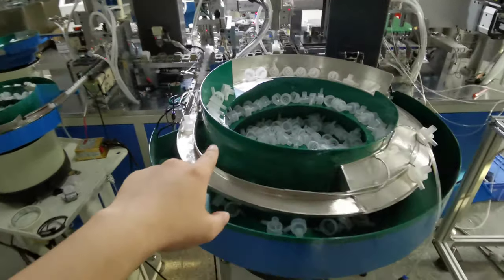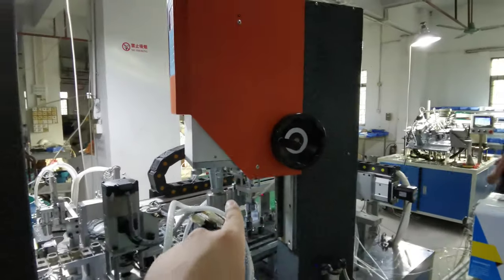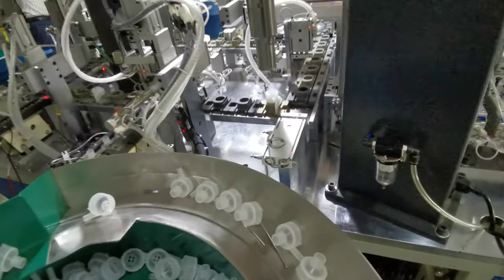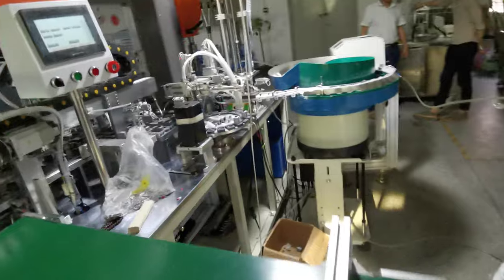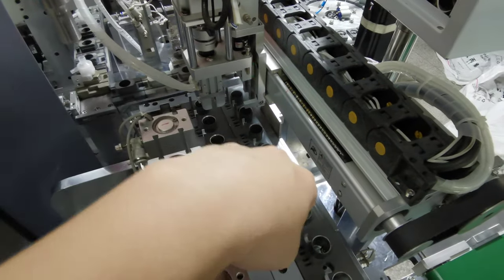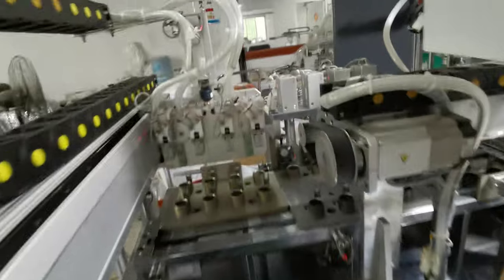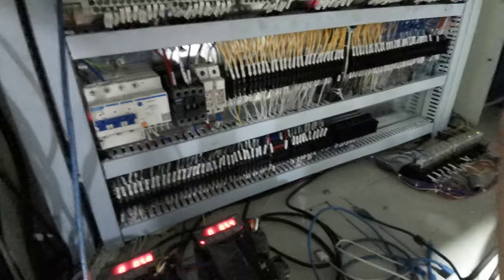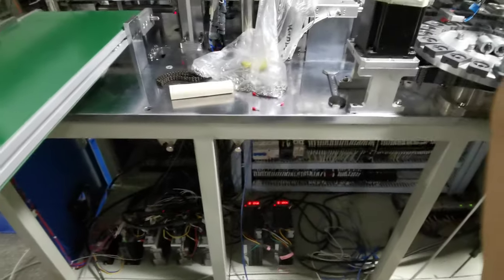Coffee machine micro water pump parts assembly machine water pump assembling training video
Model:GR-M-A
Voltage:220V 50/60Hz 6KW
Welding type:Ultrasonic sealing system
Vibrating sorting bowl quanity:4
Leaking testing system
Production capacity:20-35 pieces per minute
Machine Weight:900KG
Machine:4000*2000*2300mm
It is small motor pump on the coffee machine,water pump assembly machine
Customized project for water pump motor assembly machine
Water pump of capsule coffee machine assembly machine assembling line
Micro dc water pump for coffee capsule machine
Widely applied in small home appliances: coffee maker,juice machine,water dispenser,aquarium,beer machine,tea set etc.,
Micro Dc Water Pump For Coffee Machine,Capsule Coffee Maker,Mini Capsule Coffee Maker
The parameter of Micro Dc Water Pump:
Rated Voltage DC6.0V DC8.0V DC12.0V
Rated Current 900mA 600mA 450mA
Water Flow Rate 0.71.5L/Min.
Max.Water Pressure 300KPa
Media Liquid or Air
Life Test 50,000 cylces(ON 30s, OFF 20s as a cycle)
Noise Level 60dB (30cm away from noise meter)
Application Mainly applied for coffee machine,water dispenser,wet cleaning products and many other household appliances.

A Partner You Can Trust!     (MADE IN CHINA&U.S. STANDARDS WORLDWIDE)
①Filling Machine
②Capping Machine
③Labeling machine
④Sealing Machine
⑤Filling Sealing Machine
⑥Filling Capping Labeling
⑦Form-Fill-Seal
⑧Water Treatment&Equipment
⑨Blending Tank
⑩End Packaging Line
★Customized Packaging Line

Contact:Tony
24 hours service available for you!